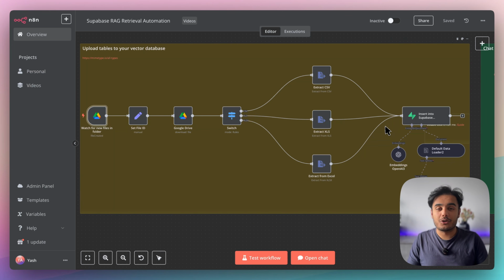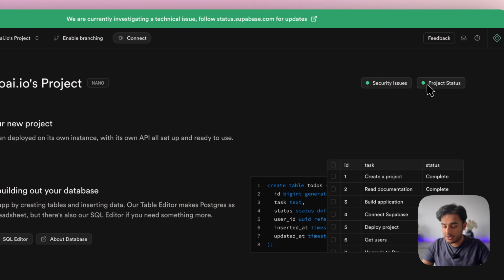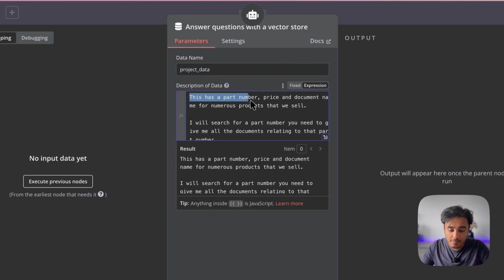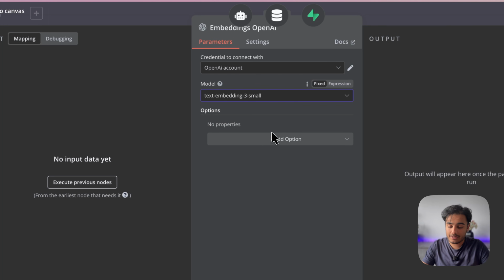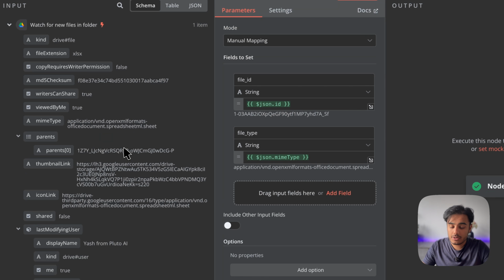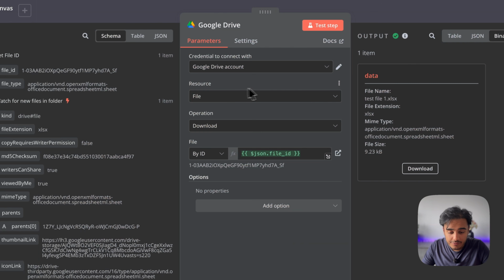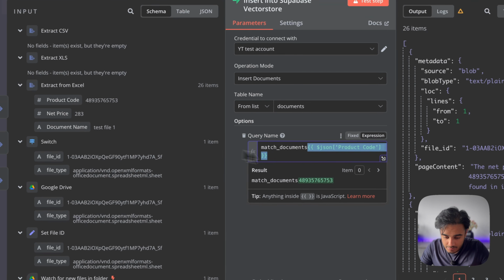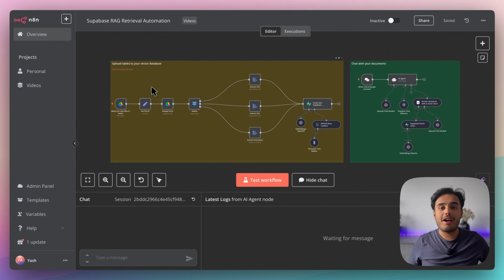Build a RAG AI Agent in n8n Using Supabase for Excel & CSV Files